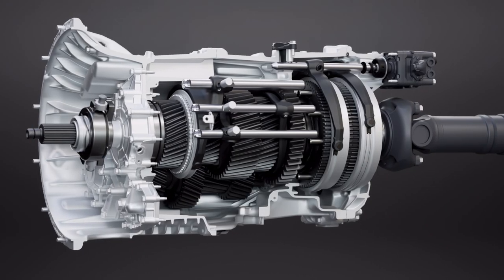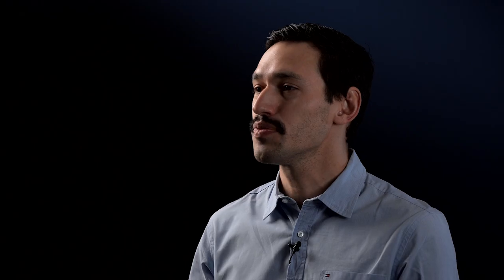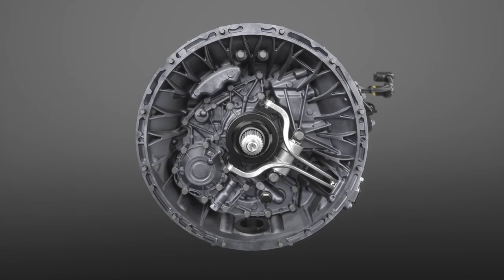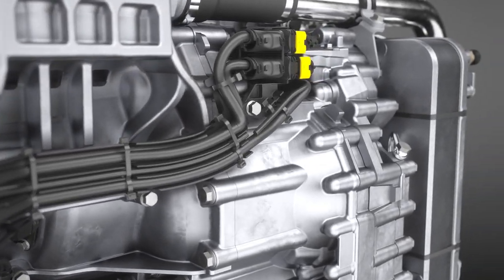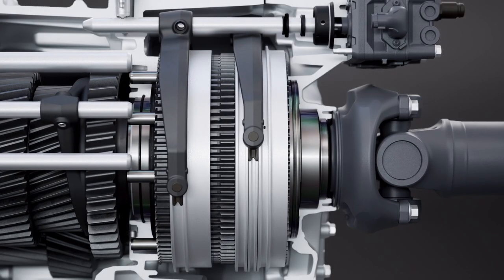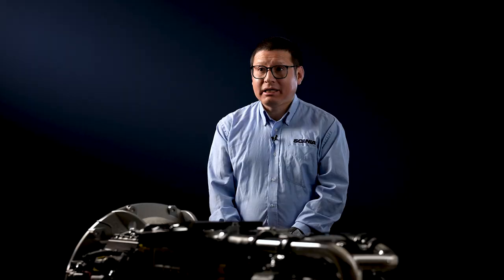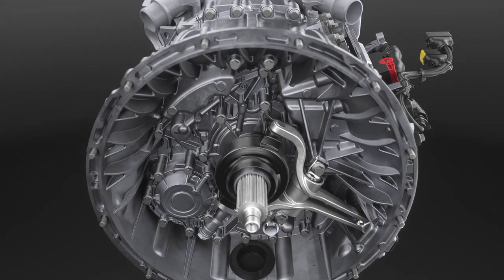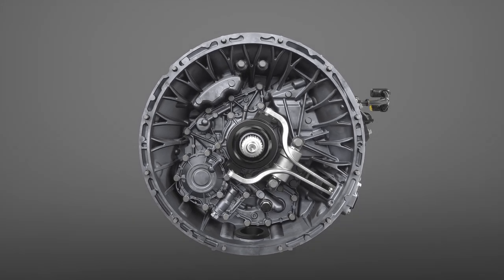The new Scania Heavy Duty Opticruise Gearbox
Scania launches a new heavy-duty gearbox alternative – designed for applications such as mining, heavy-haulage and trucks that operate under hilly or rough conditions. In this video Julian Modro, Director, Industries and Applications and Eduardo Landeo, Product Manager trucks, explain more about the new gearbox range.